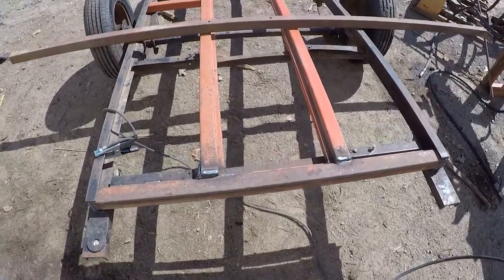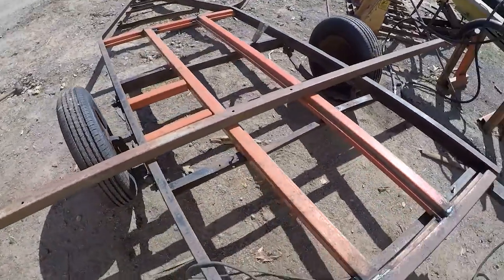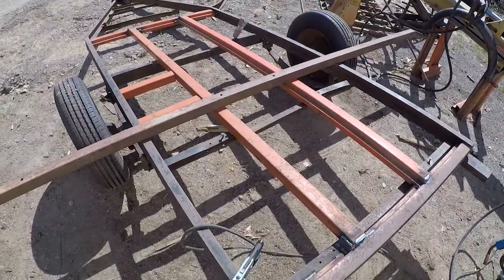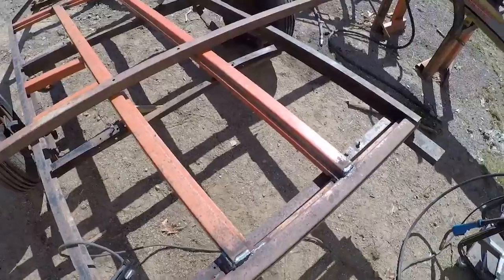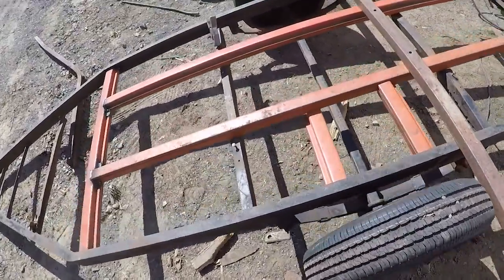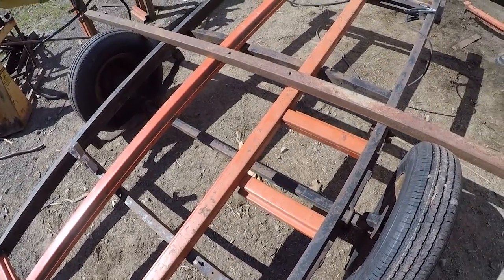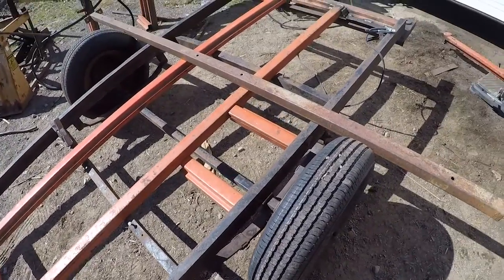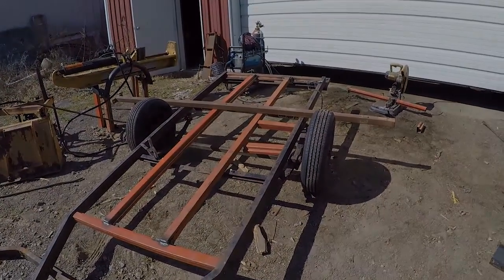Mig welding repairs to a trailer found abandoned in the woods. Part 3.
Matt, the agmechanic, can he fix it?  Yes, he can!

Safety first!  Houston, we had a problem!

Utilizing a mig welder, chop saw, and repurposed metal tubes to repair and convert a light duty to a substantial mobile platform for a welder/generator, mig welder, and air compressor.